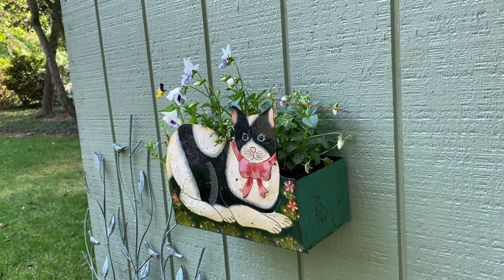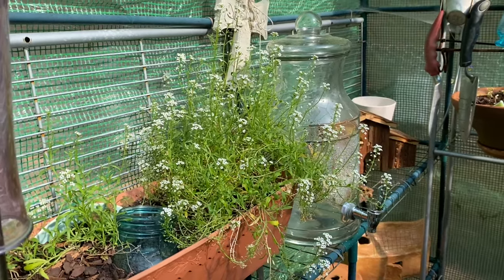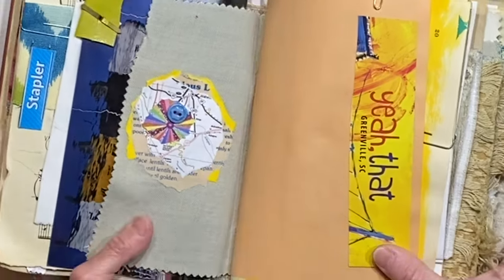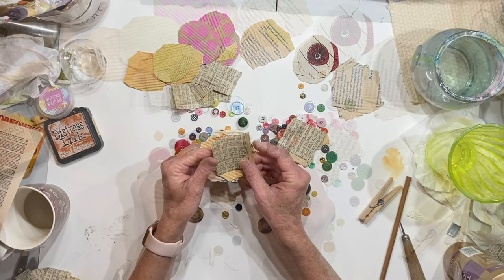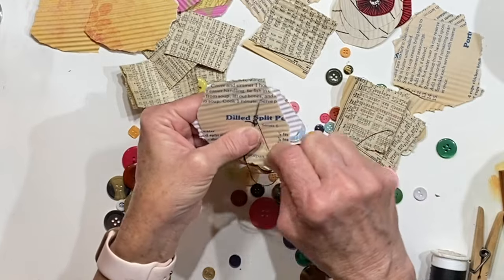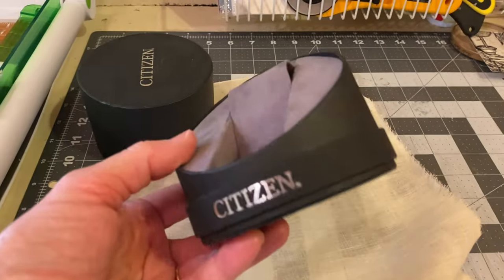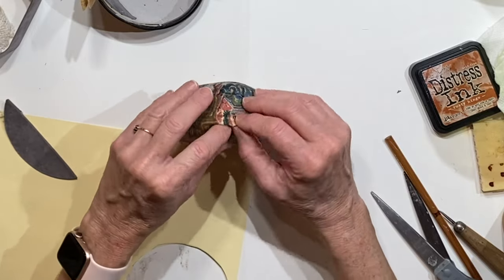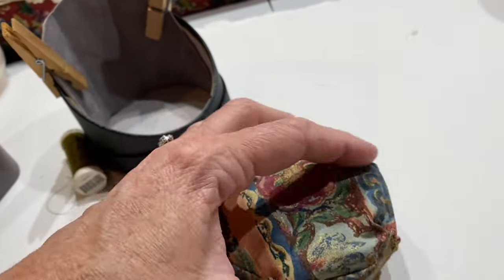TRASHY TUESDAY: JUNK JOURNAL EMBELLISHMENTS FROM SCRAPS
Hey, everybody!  I absolutely love to make things from trash and scraps.  It's been a part of my life for as long as I can remember.  This video includes a couple of projects.

The first, and maybe most important for this channel, is a fun way to make junk journal embellishments from scraps.  This project can be an especially fun way to use papers relative to the theme of your journal.  I think the buttons tied in nicely with the quilt show journal I created for my trip with Jay recently.

The second project I thought I'd share is repurposing an old watch box into a chair for the dollhouse I have in the workshop.

TIMESTAMPS:
00:00  Waking and checking on the plants
00:55  Introduction to these projects
01:52  Making fun junk journal embellishments
06:02  TRASH TO TREASURE DOLL HOUSE CHAIR

xx
Lynn

👉Enjoy my work and feel like leaving a tip?

FIND ME ONLINE:
-- I blog here occasionally, have examples of some of my work, free graphics, etc.

HERE ARE SOME ITEMS I PERSONALLY HAVE PURCHASED AND RECOMMEND:
👍PH Neutral PVA professional quality archival adhesive
👍Jane Davenport JD-049 JD Clear Stamps Faces:
👍Sew-In Computer Printer Fabric
👍Ranger Miner's Lantern Alcohol Inks:
You might enjoy my video of gel plate transfers:
👍A Grateful Heart inspirational Christian cards
👉Tombow Dual End Brush Pen Sets (Portrait)💗💗💗 I LOVE these!

PERSONAL ITEMS:
👍Trader Joe's Matcha Green Tea Latte Mix

MY CREATIVE SELF:
My name is Lynn.  Creativity started with altering my clothing as a young girl.  I love birds, gardens and all things botanical.  My current artistic focus includes paper and fabric, especially making handmade journals.